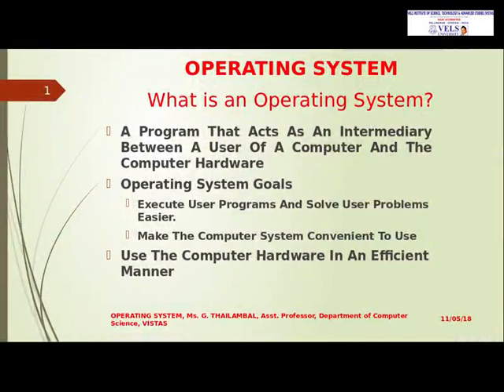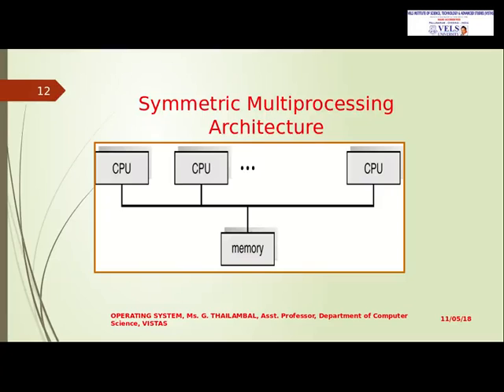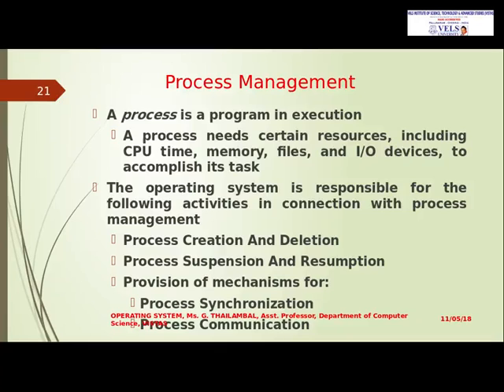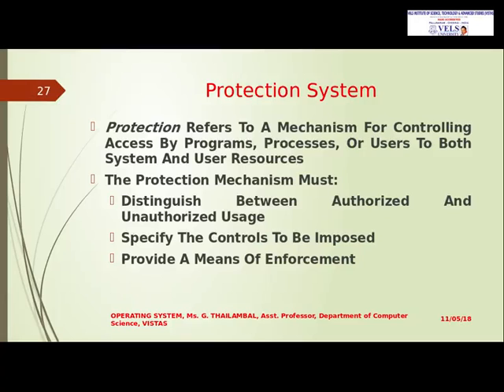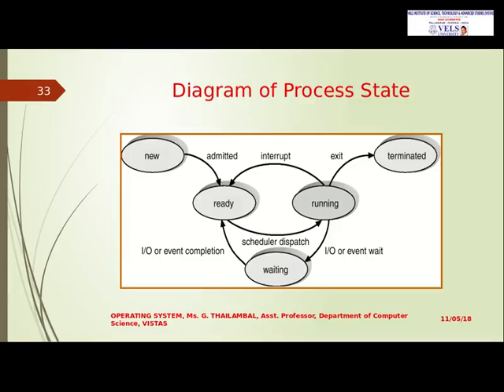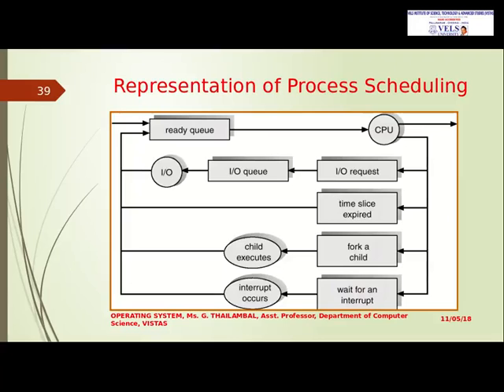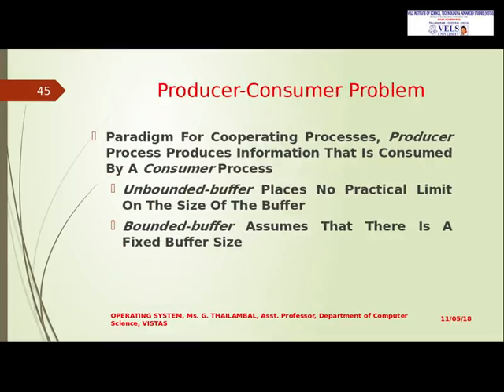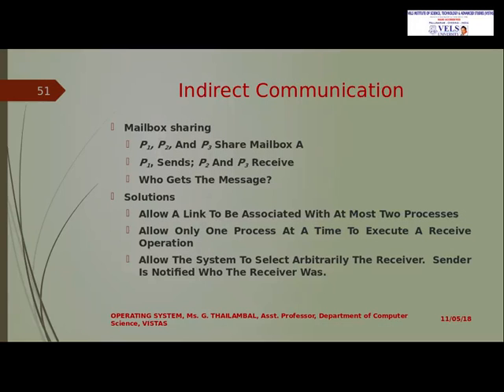Operating System Types, Process Concepts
Let us See Operating System Types, Process Concepts in detail.
The PPT content from Book Operating System Concepts, Author: Silberschatz et.al.,